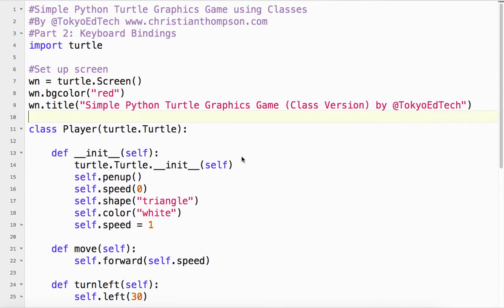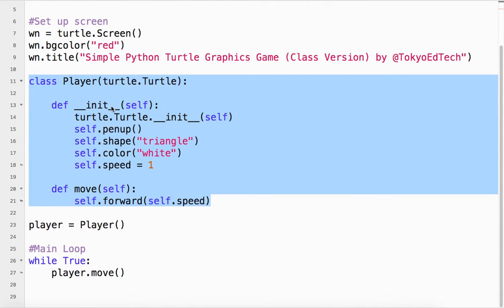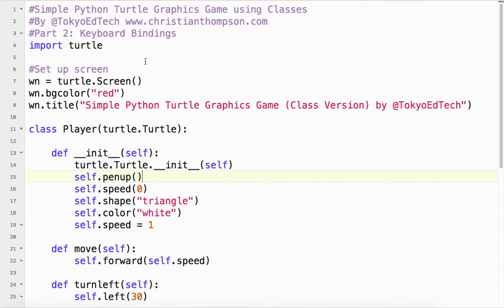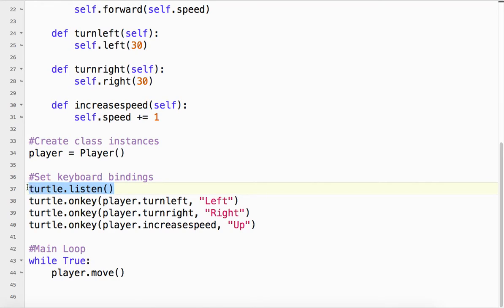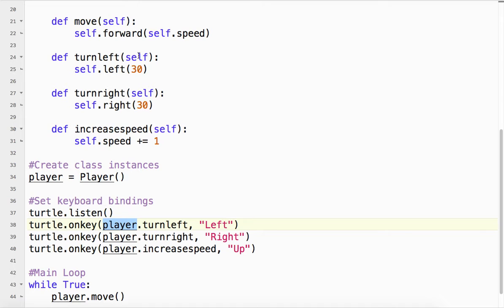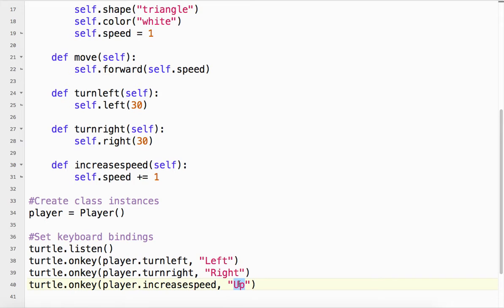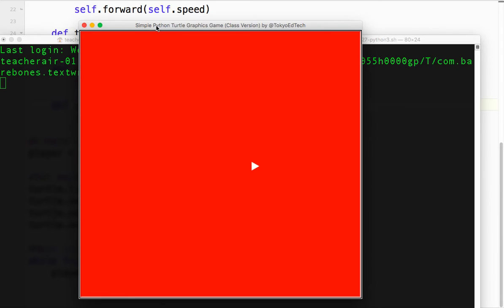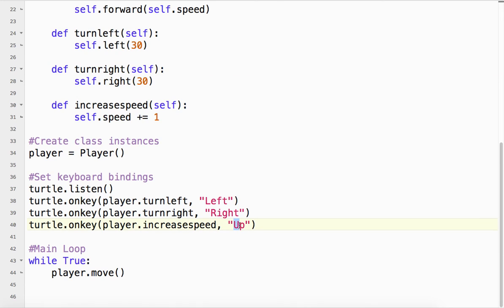Simple Python Game Tutorial Using Classes (Part 2)